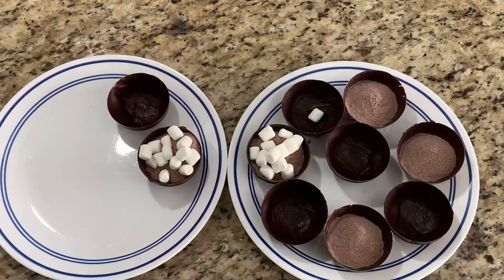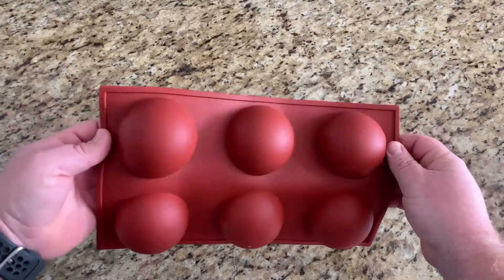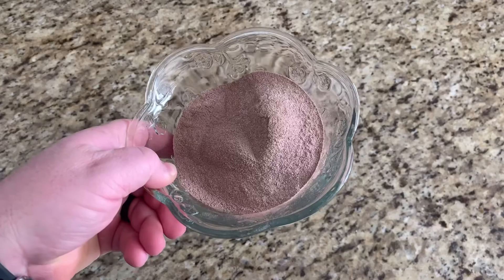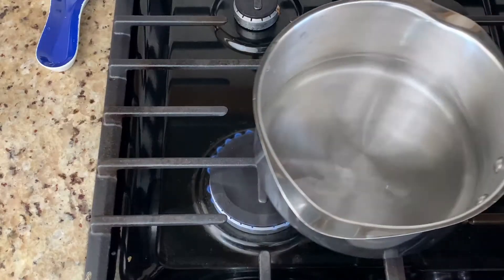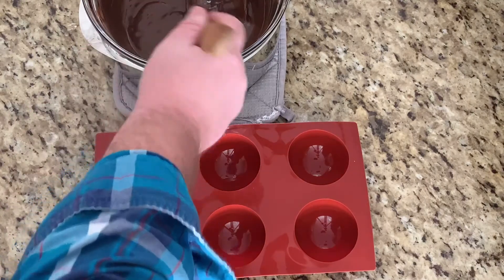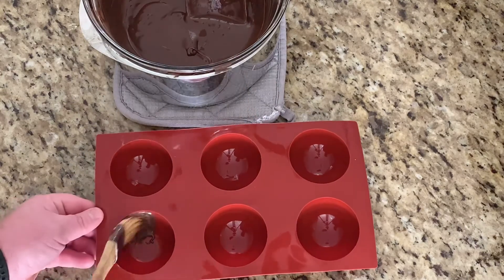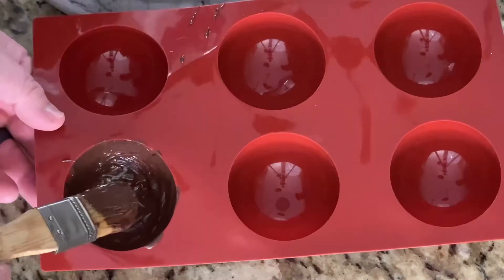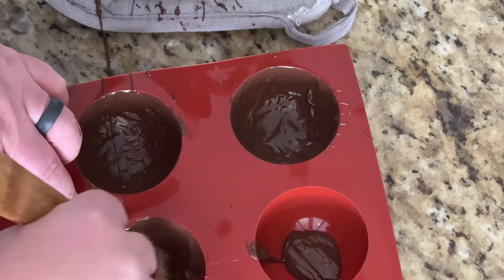How to MAKE Hot Chocolate Bombs 💣 Tutorial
Greetings Food Junkie Followers,
Today we are sharing with you how we make EAST how to make hot chocolate bombs tutorial. Right now these are all the rage and we jumped on board too. The first thing you have to have in order to make hot chocolate bombs is a Semi Sphere mold.
You can find the one that I used on Amazon right

These are so cool to make. They make great gift ideas with Valentine's Day coming up as well. Kids absolutely love them as do adults, if you couldn't tell from the video haha. They really make a great cup of hot chocolate! So rich and creamy. Give them a try and see what you think. If you like this video, how about sharing it with me?